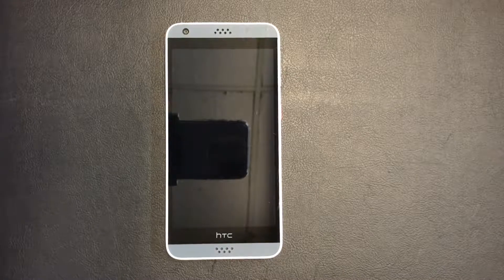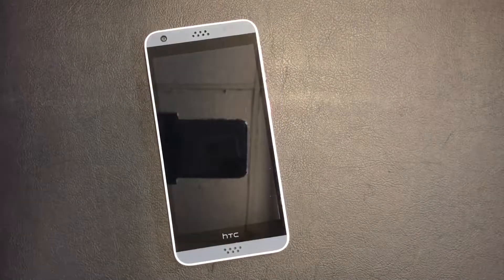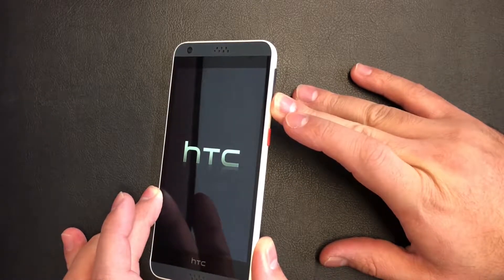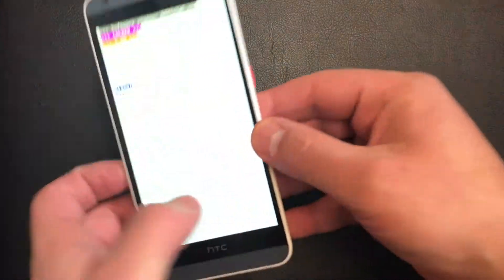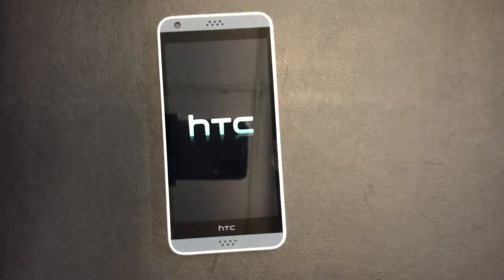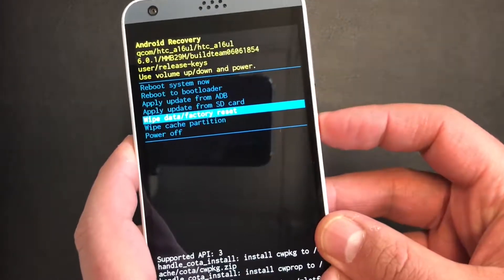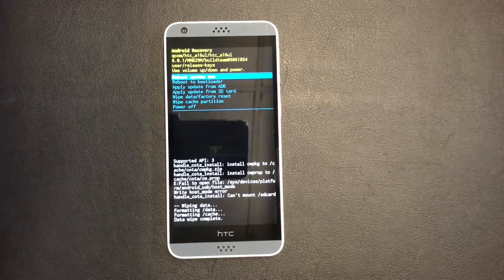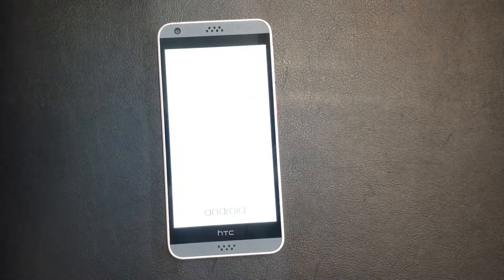Factory Reset HTC Desire 630, HTC Desire 626 &HTC Desire 530 | Hard Reset HTC 626 | NexTutorial